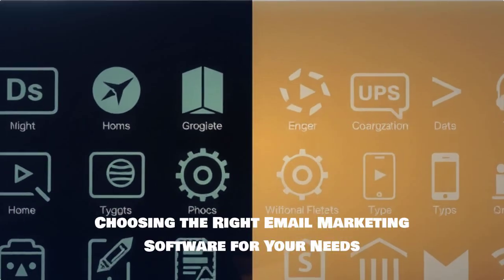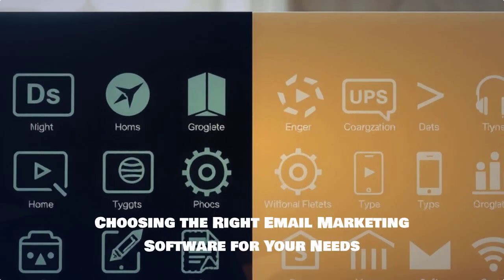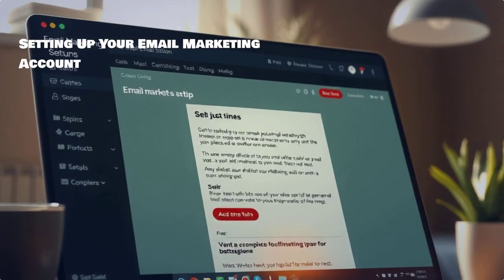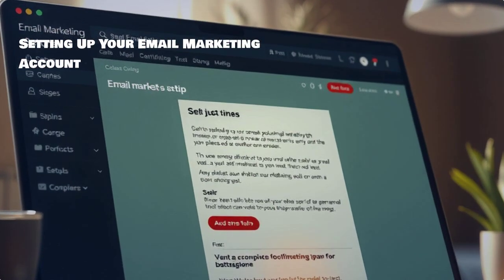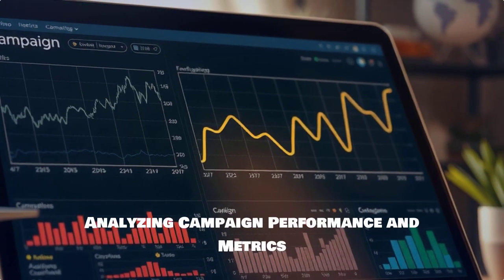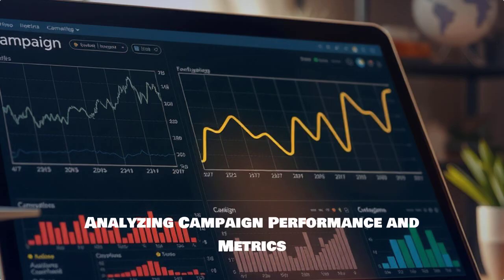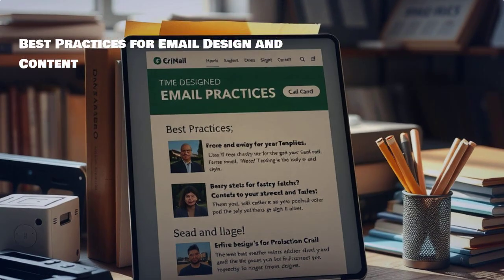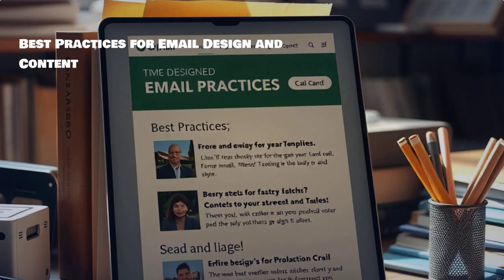Guide to Using Email Marketing Software